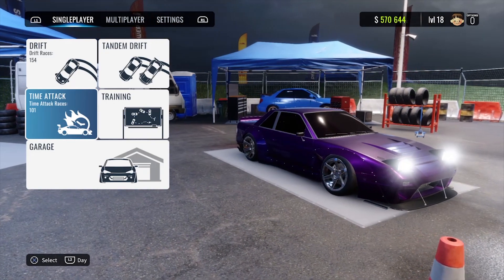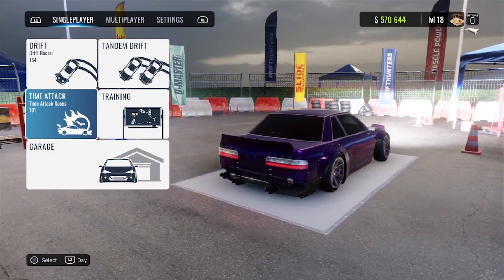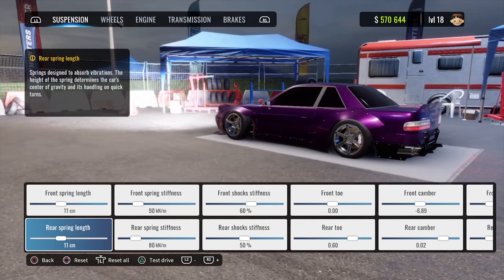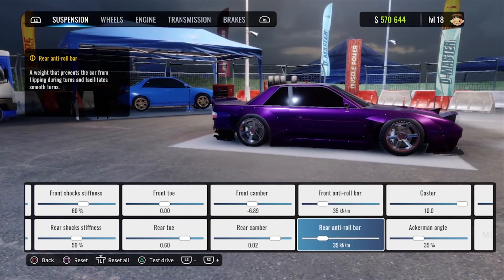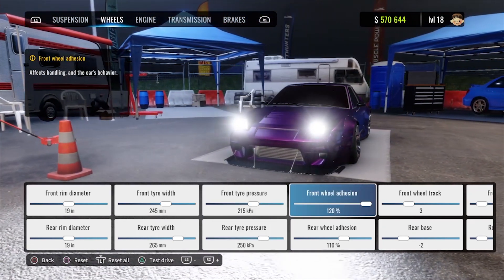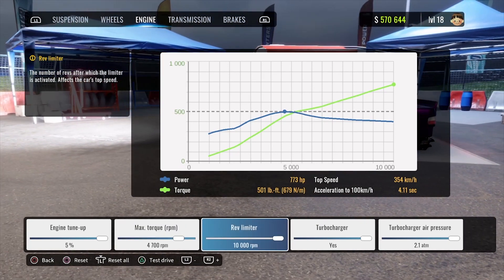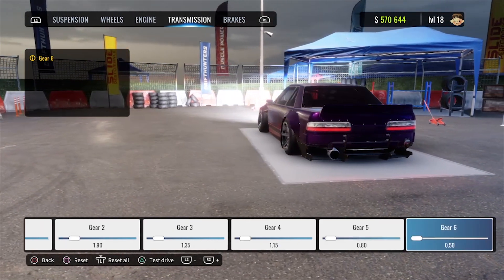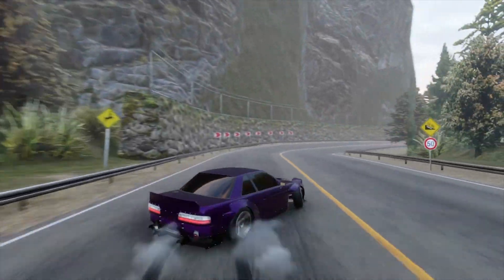CarX Drift Racing Online PS4 - BEST Ultimate Tune And Drift Setup For Silvia S13 | Wellington S20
In this video I go over the best tune I have found for the Wellington S20 aka Silvia S13 in CarX Drift Racing Online for PS4, Xbox, and PC.

▶My Current Setup + Gear:

Turtle Beach Gaming Headset:
Logitech G29 - G920:
Logitech Driving Force Shifter:
Camera Bag:
Tripod:
PS4 Controller:

▶MUSIC
LAKEY INSPIRED - Overjoyed